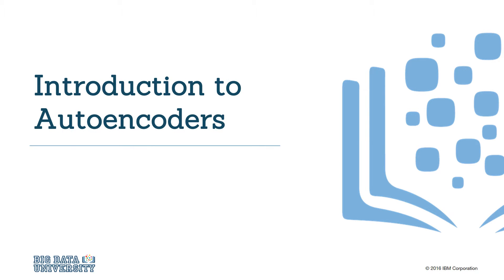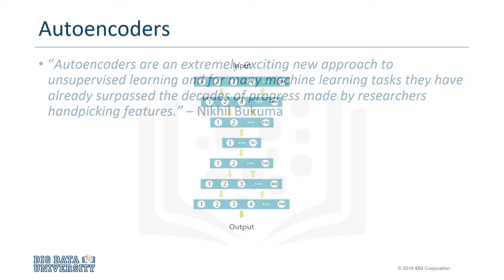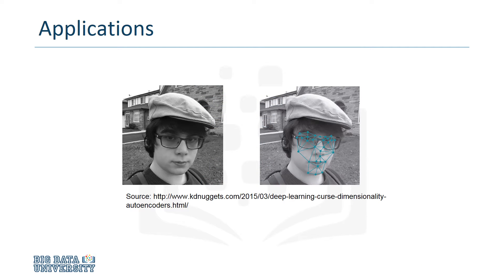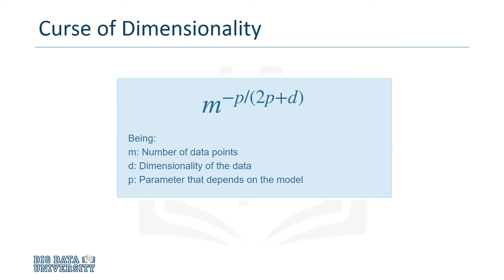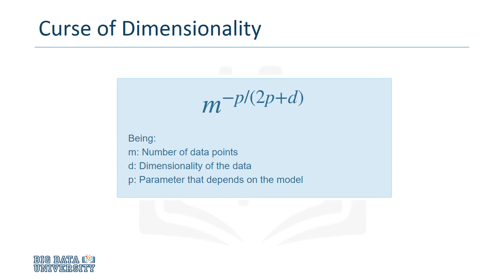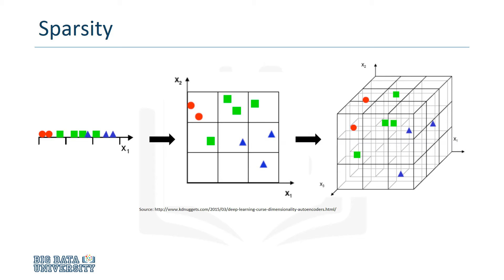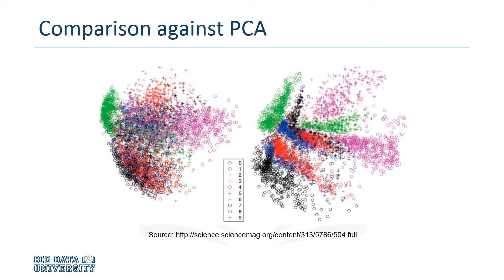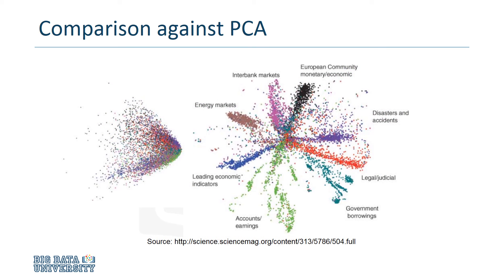Deep Learning with Tensorflow - Introduction to Autoencoders